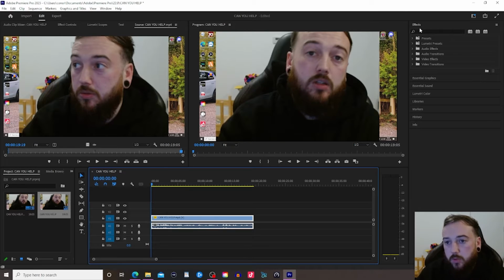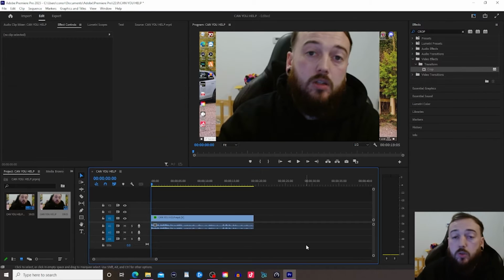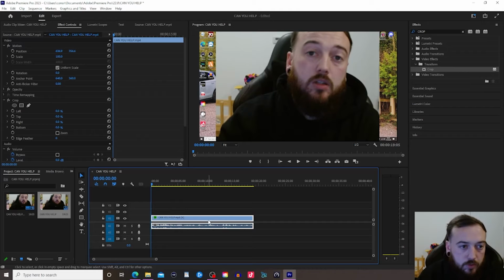HOW TO EASILY CROP MEDIA WITH PREMIERE PRO!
In this video I show you how you can easily crop your media sources!